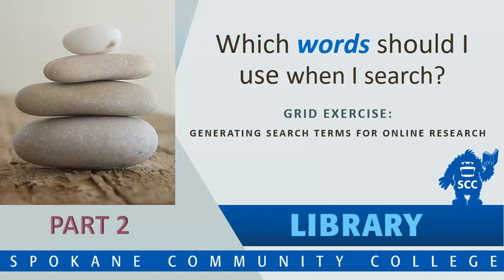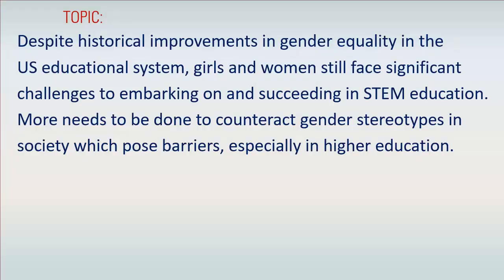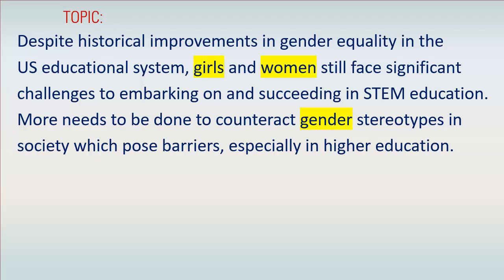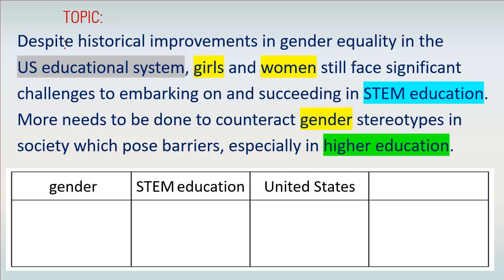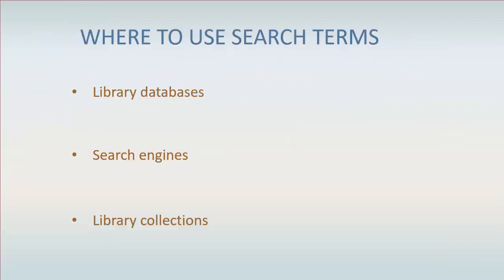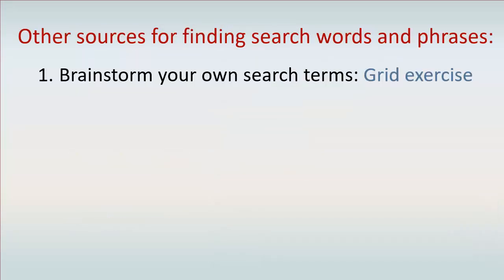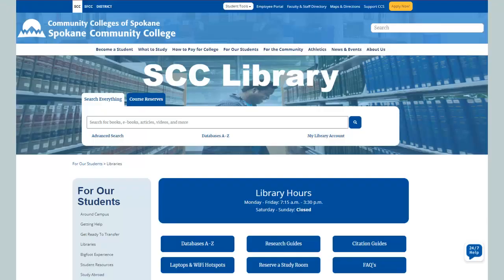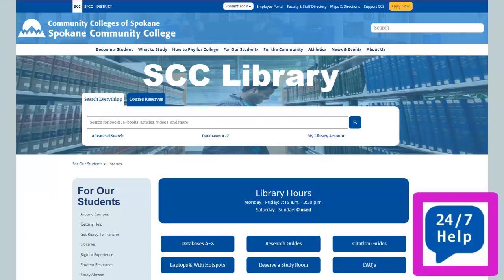PART 2 - SEARCH TERMS: Which words should I use when I search? (Grid Exercise)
Exercise you can use to generate search terms which you can then use in your online searches.
(Created by Spokane Community College Librarians, June 2022.)

Have questions? Contact SCC library staff any time